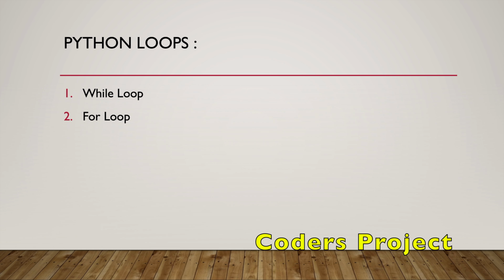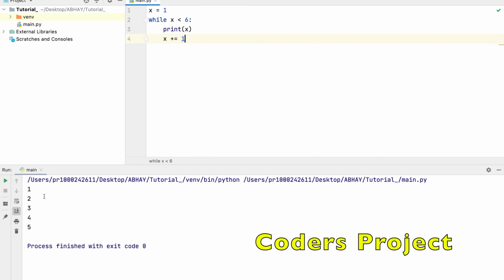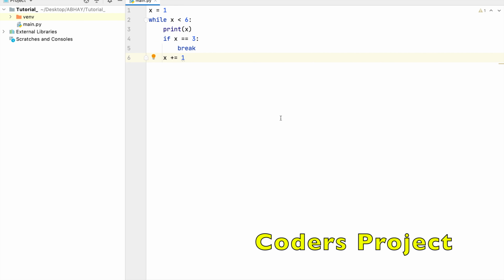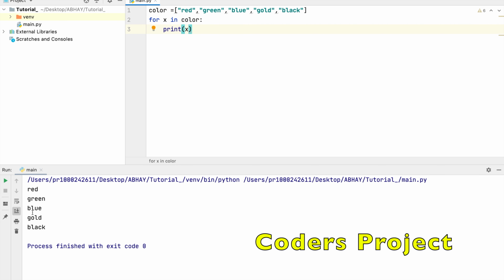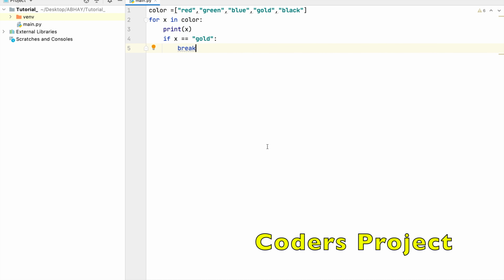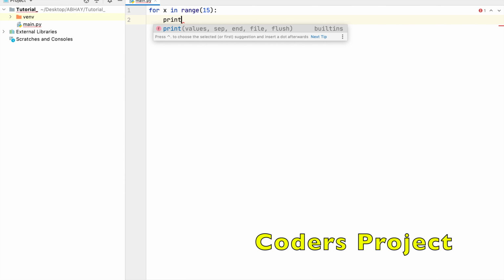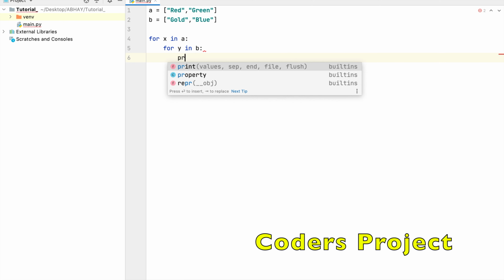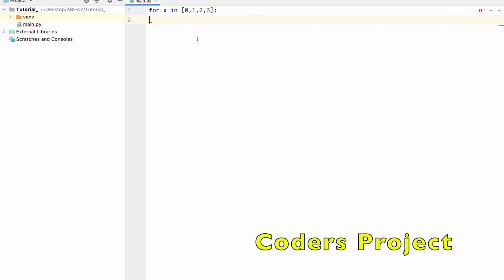Python Tutorial :- 15. Loops in Python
In this video i have explained how and where to use loops in Python.